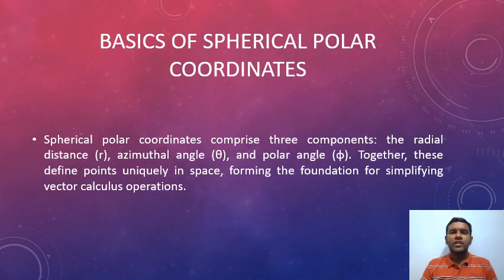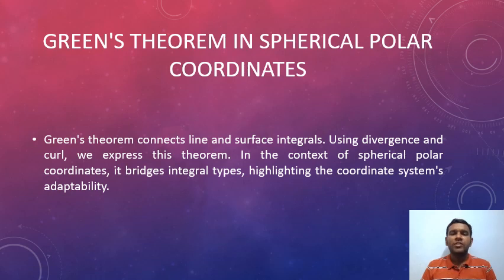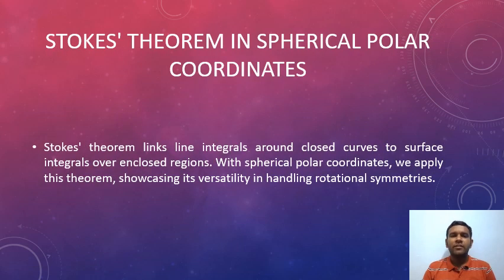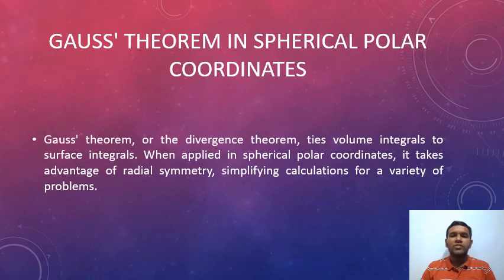Spherical Polar Co-ordinates || Mathematics || Bharath M